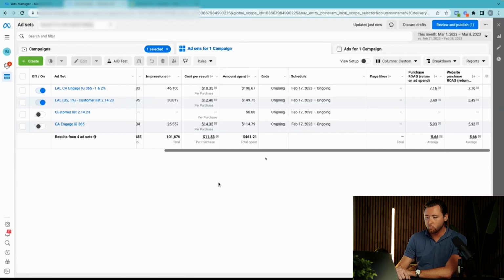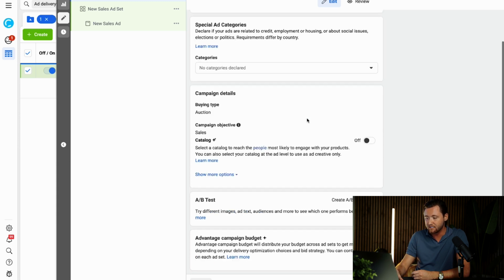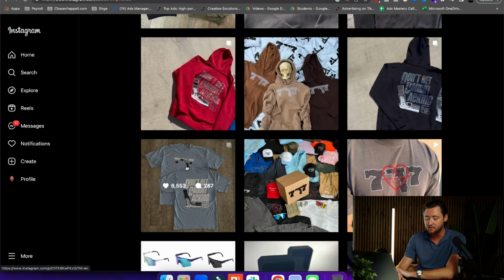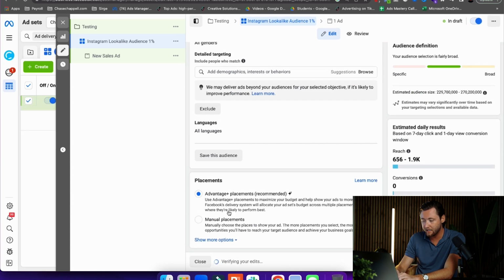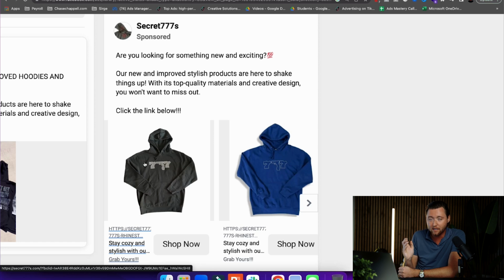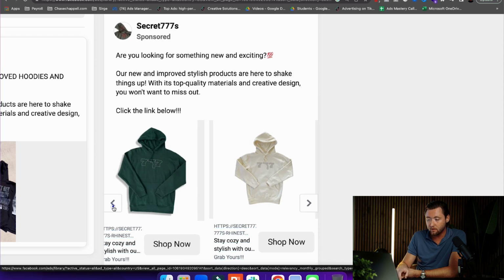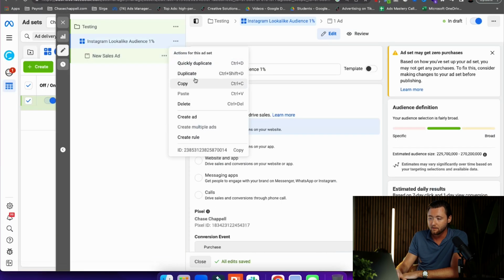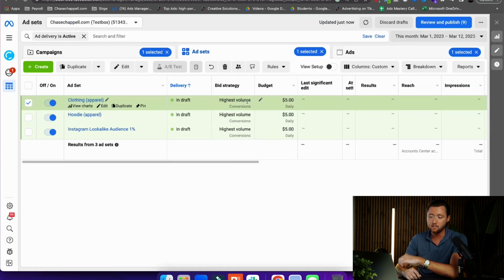Best LOW BUDGET Facebook Ad Strategy in 2023 (COMPLETE WALKTHROUGH)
In this video, I cover my exact LOW BUDGET Facebook Ad strategy. I’m breaking everything down from A-Z with Facebook Ads. Learn how in this video